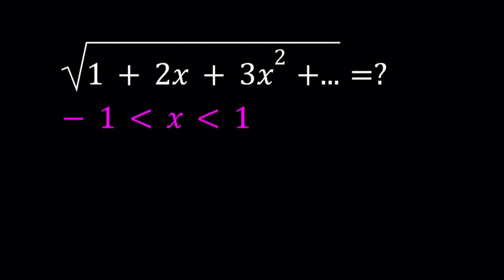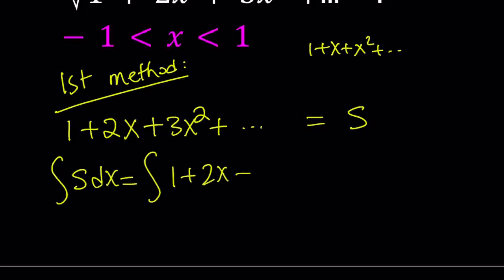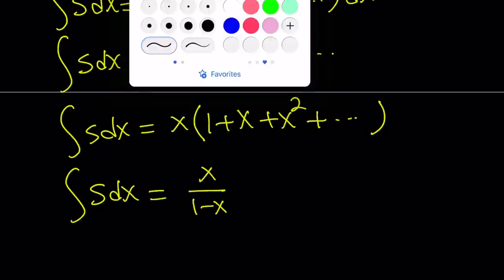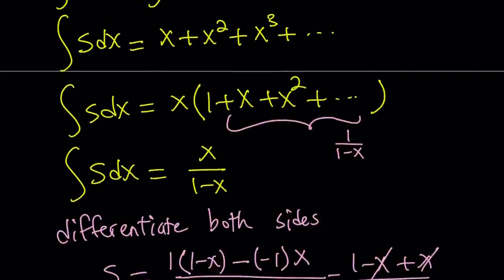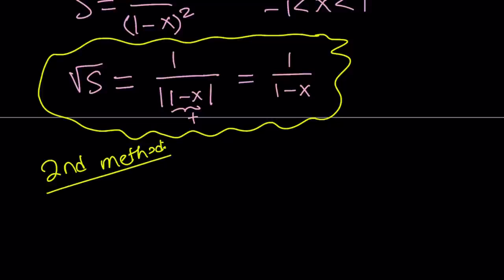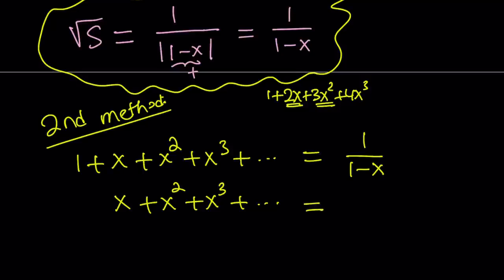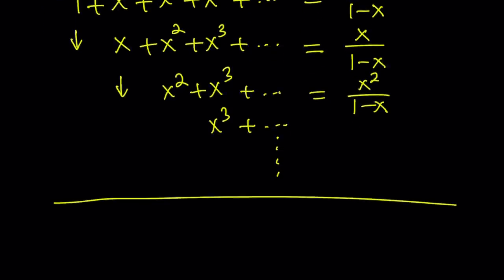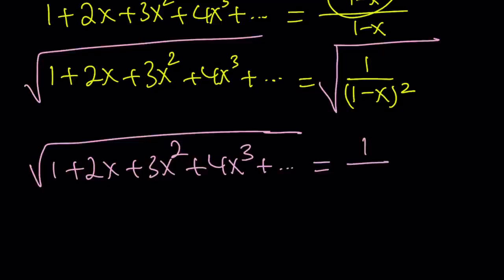How To Sum An Infinite Sum